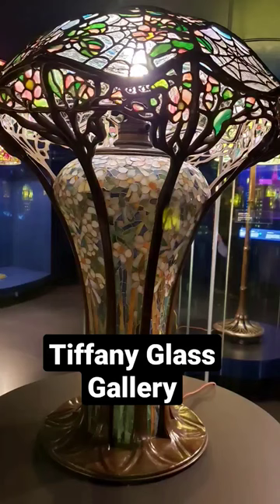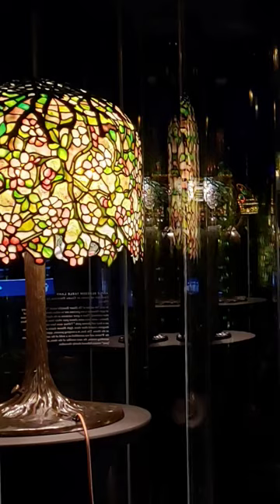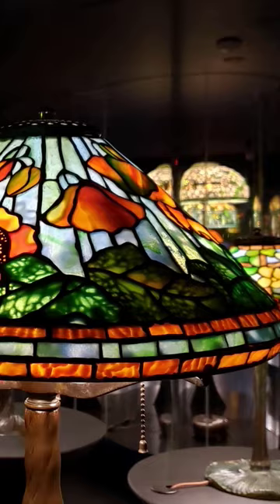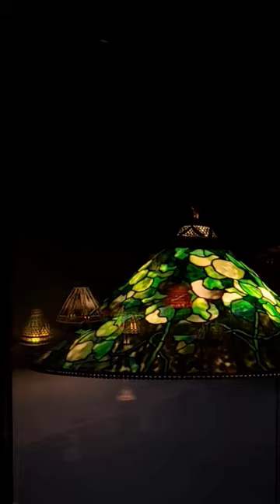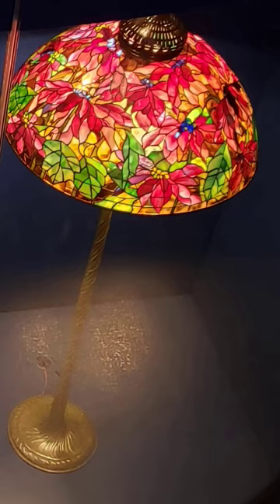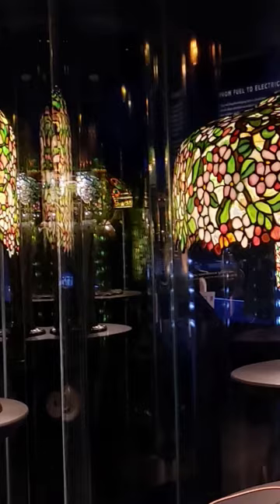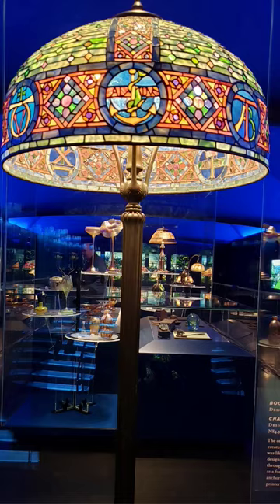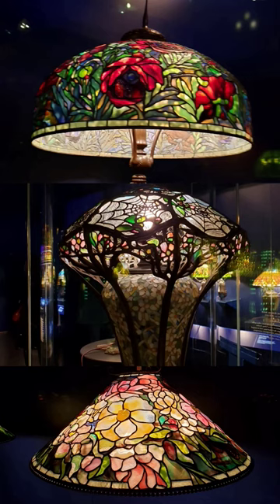Tiffany Glass Gallery at the New York Historical Society